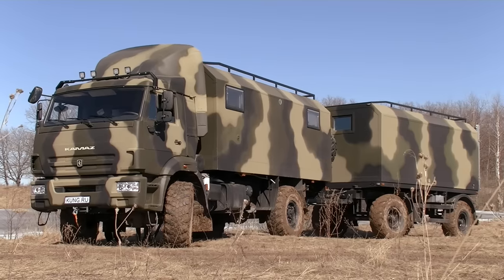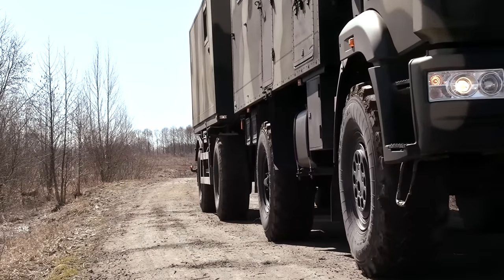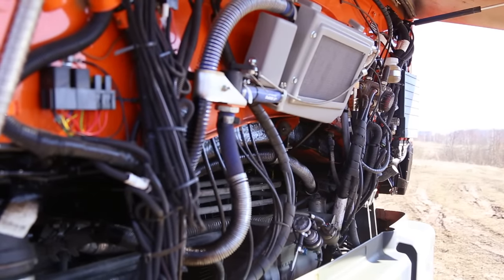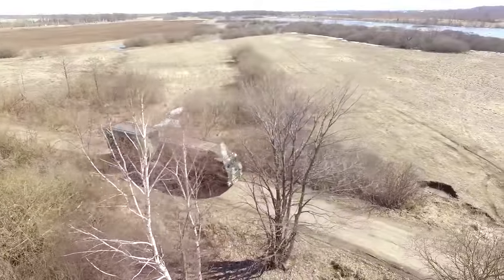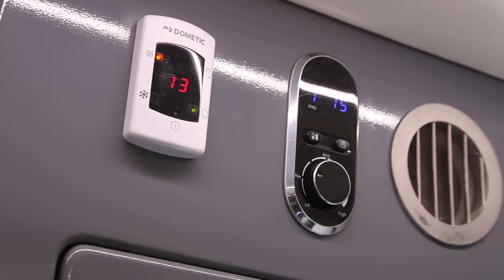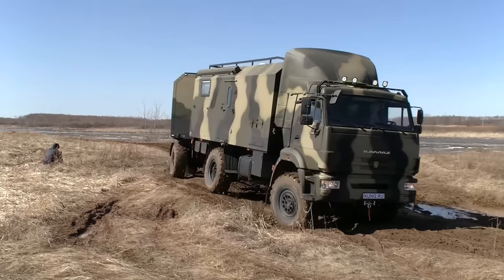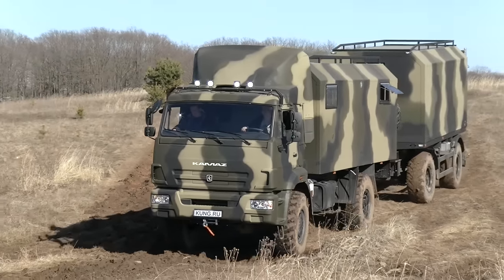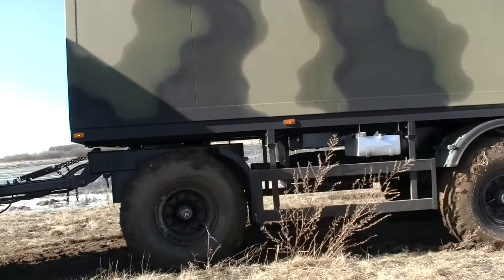Look what inside this ultimate ATV truck camper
Review of the ultimate ATV camper based on legendary russian truck Kamaz. It is absolutely autonomus mobile home, it would be great in case os zombie apocalypse! : )

"Chance" Prod. Chuki x Ganamo